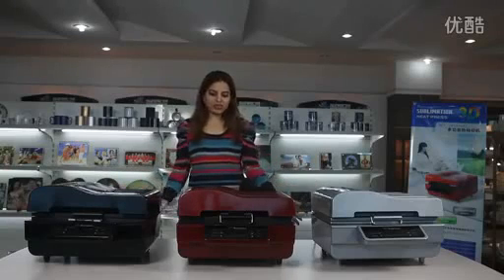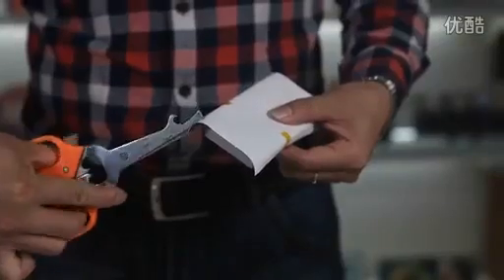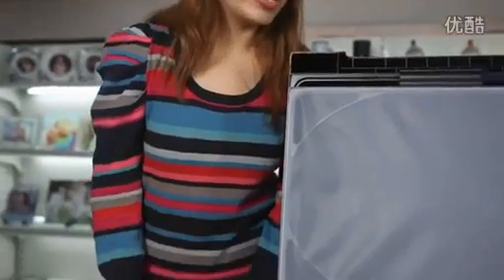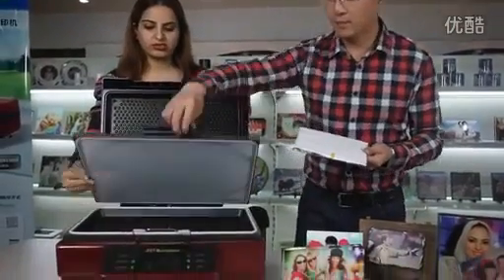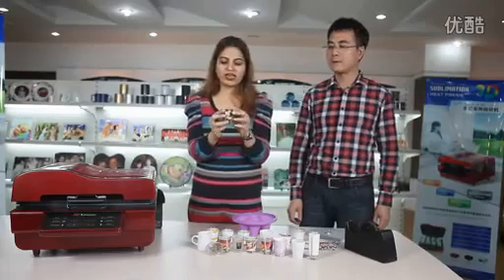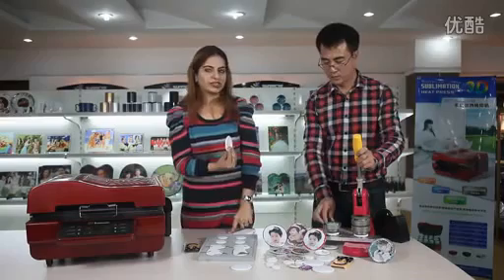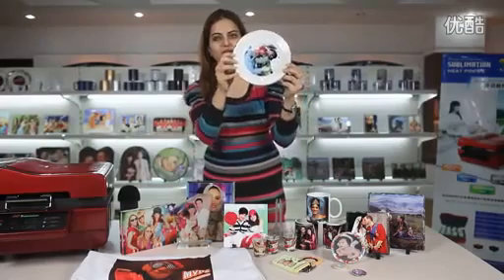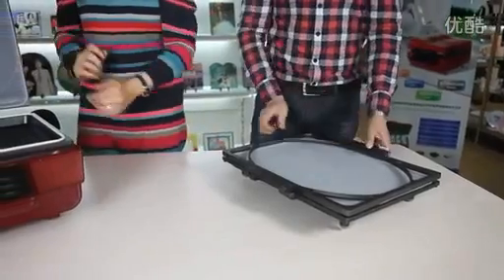3D вакуумный сублимационный пресс PHOTOITEM.Ru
Представляем вашему вниманию 3D вакуумный сублимационный пресс, новинку в сфере нанесения изображений на различные поверхности:

 3D вакуумный сублимационный пресс за счет давления и высоких температур обеспечивает высококачественный перенос изображений на поверхности изделий. Внутри пресса создается вакуум, что дает плотное прилегание изображения к переносимой поверхности, то есть появилась возможность переносить изображение на все виды поверхностей для сублимации, в том числе и на изогнутые части.